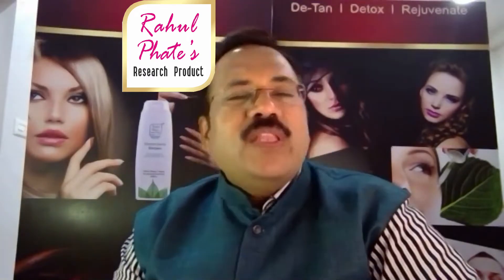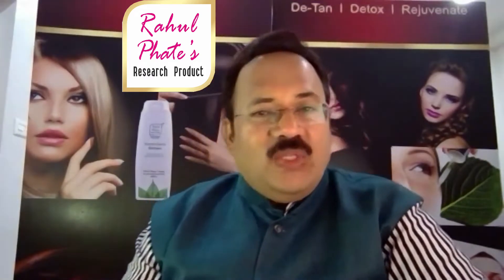How to use Luster X hair serum and its Benefits by Rahul Phate in Hindi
एक अनोखा मॉइस्चराइजर आपके बालों के लिए. जब आपके बाल रूखे, ड्राई, निर्जीव दीखतेहो, जब जब आप अपने बालोंमे ग्लो और ग्लैमरस लुक चाहते हो, जब भी आपके बालोंमे रेशमसी मुलयमाता चाहिए हो, जरूर इस अनोखे सीरम का इस्तेमाल करें. देखिये ये छोटासा वीडियो इस प्रोडक्ट के उपयोग और इस्तेमालका तरीका जाननेके लिए. राहुल फाटे

Luster-X: Hydrating Hair Serum
Hair Type: Dry, Sensitive, chemically damaged, rough & dull hair.
Scalp Type: Should be applied only on the hair and not on the scalp.